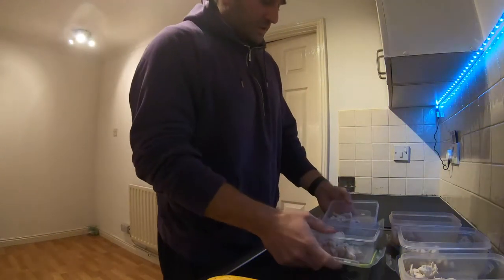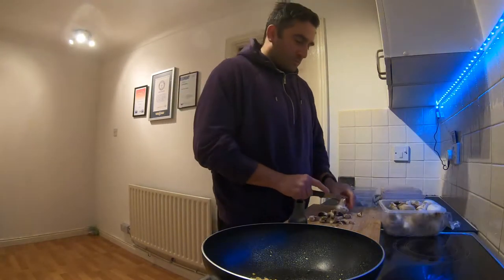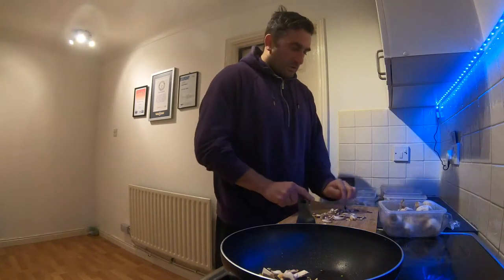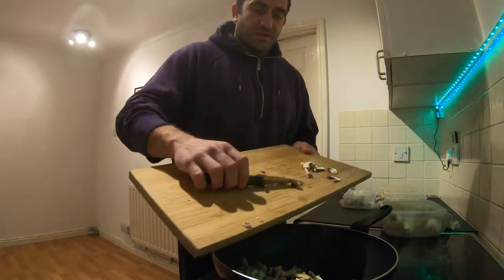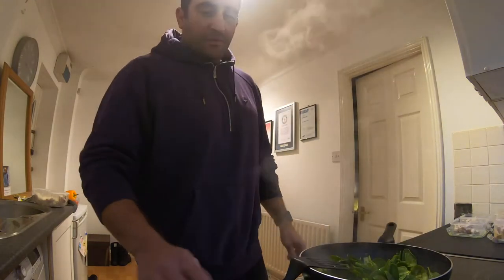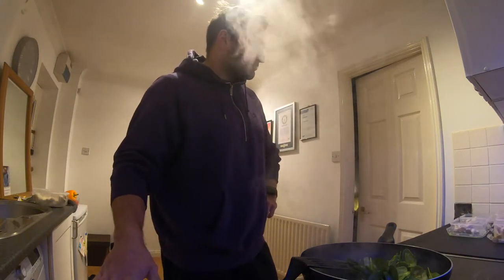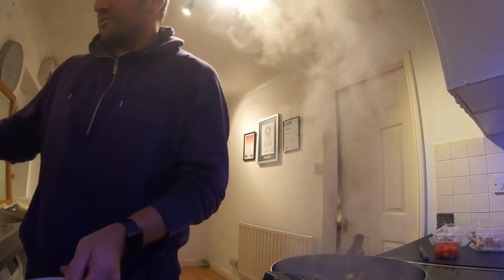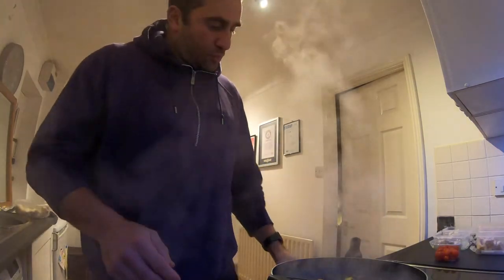GB Bobsleigh Athlete Food prep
Best selling book "Live to inspire" as written by yours truly available at amazon.

for blogs and FREE training plans